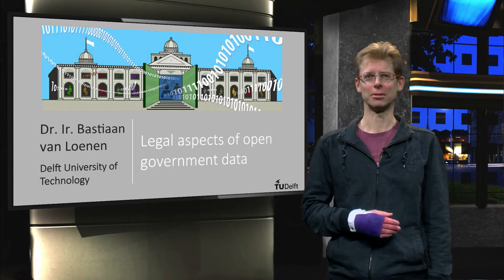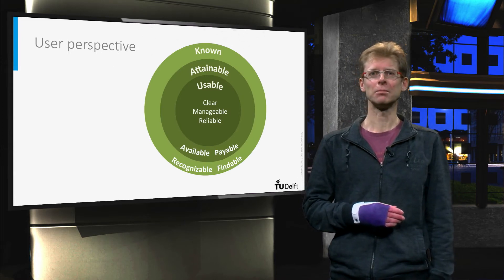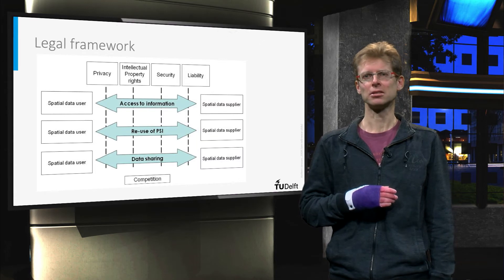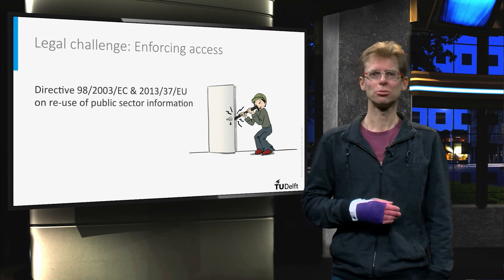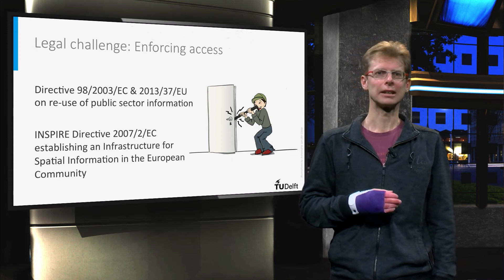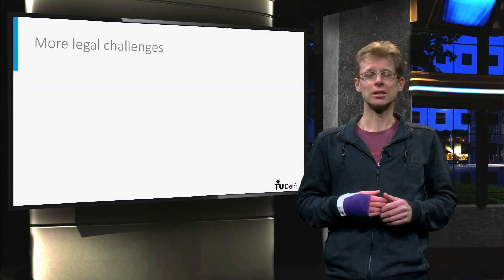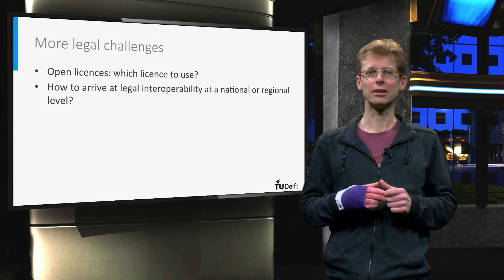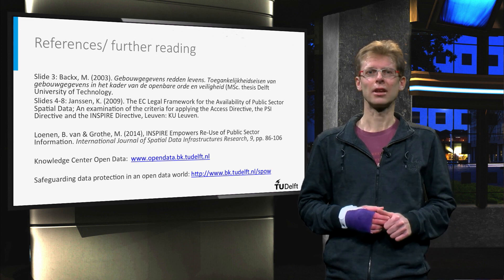OG101x_2016_3.3_Legal_aspects_of_open_government_data